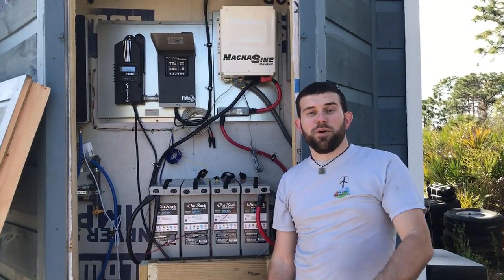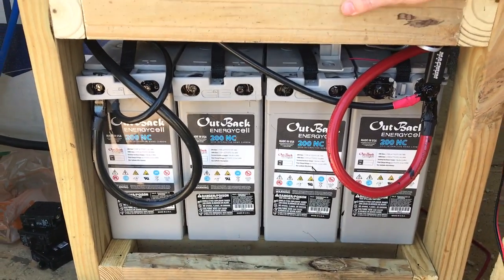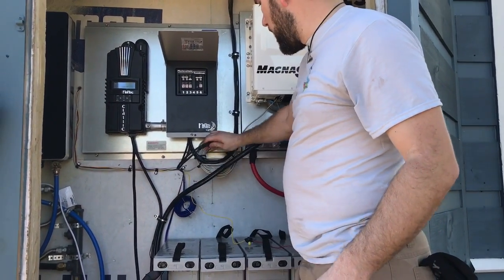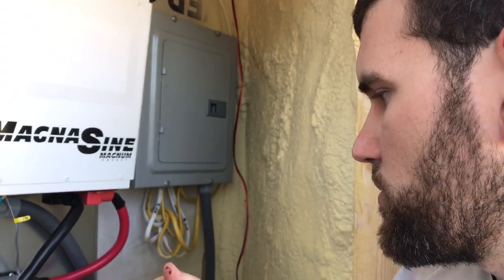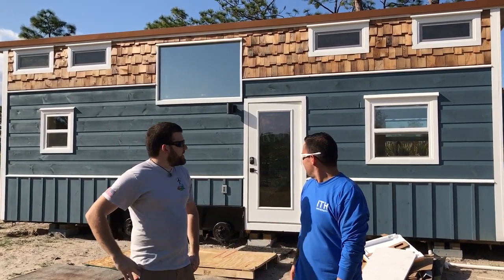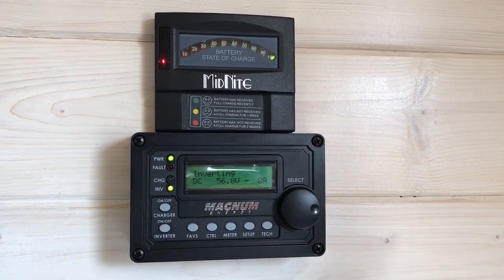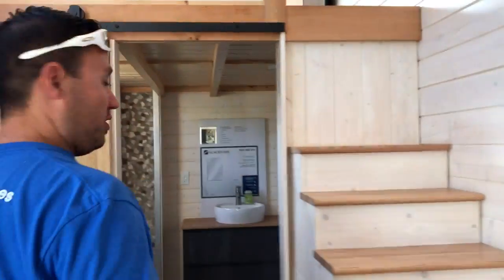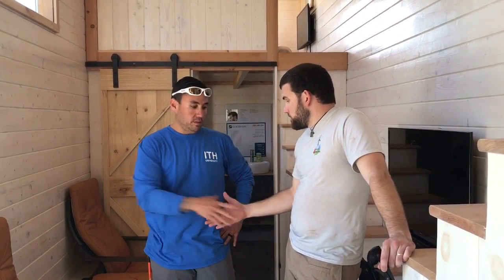2.7KW Off Grid Tiny House Solar install and 30 foot tiny house tour in tropics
In this video I take you through a tour of a 2.7KW solar install we did on a 30 foot tiny house and then take you through a tour of the beautiful home itself.